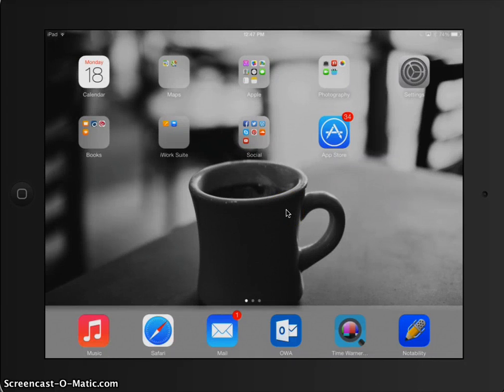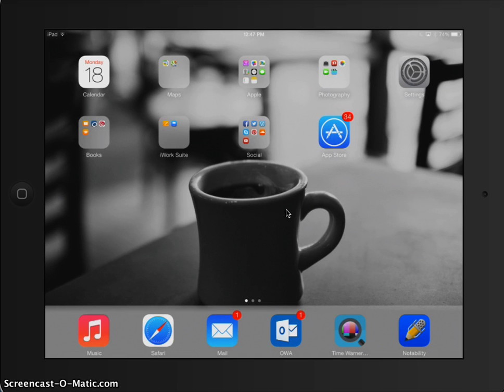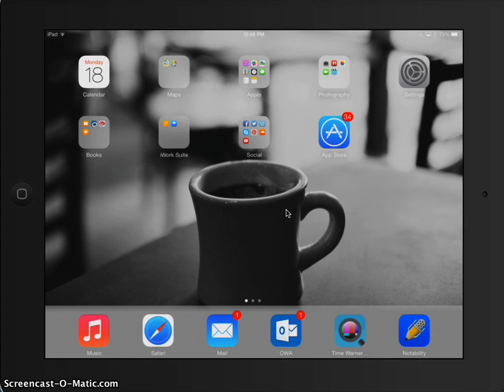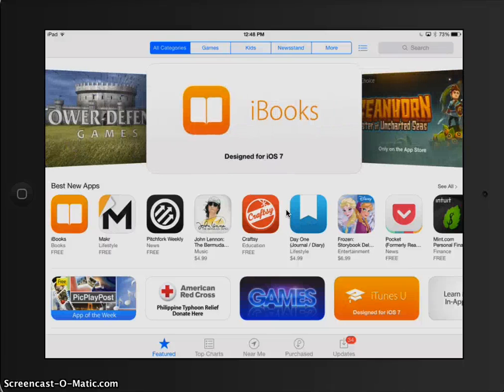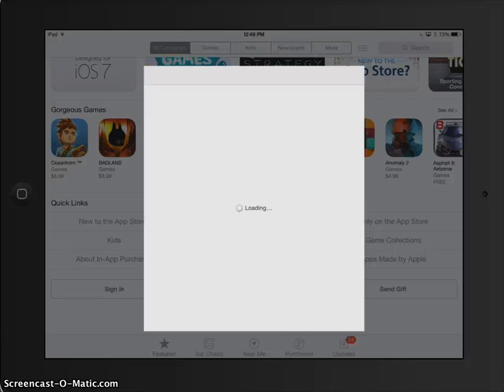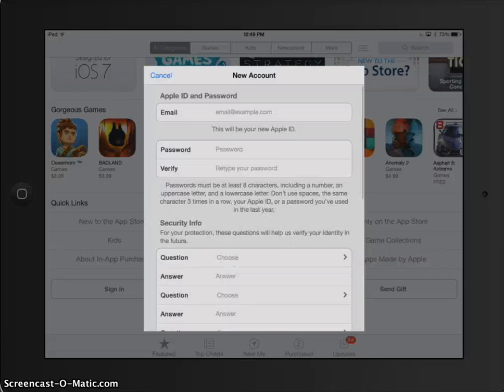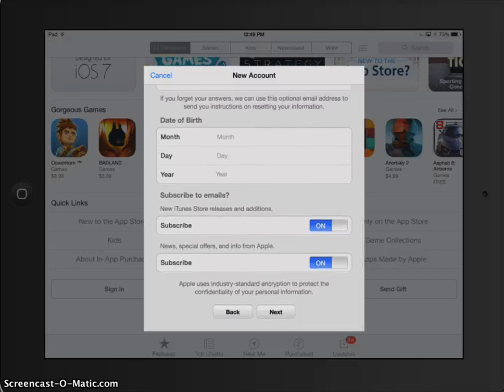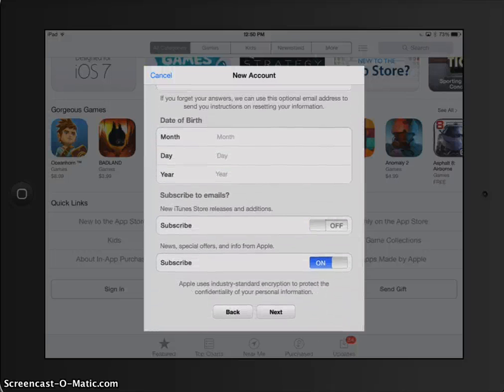Creating an Apple ID